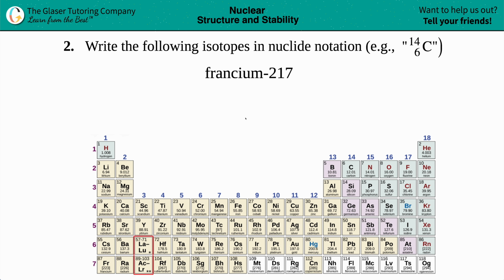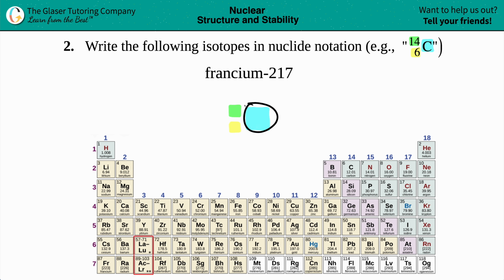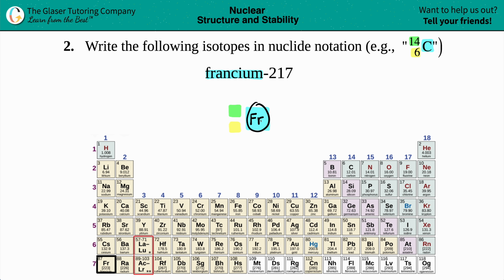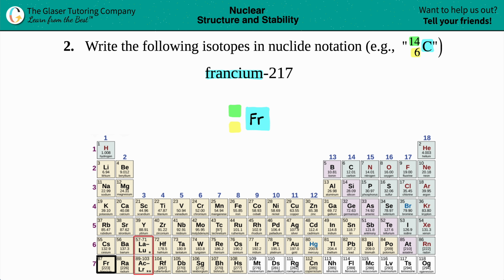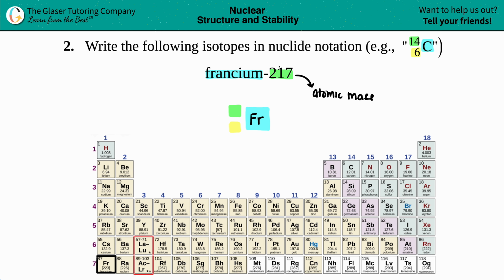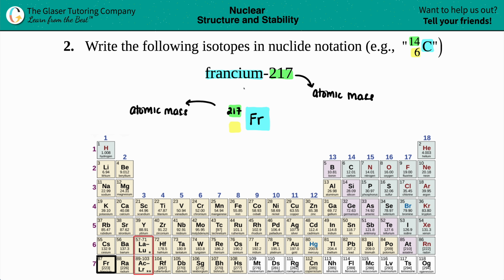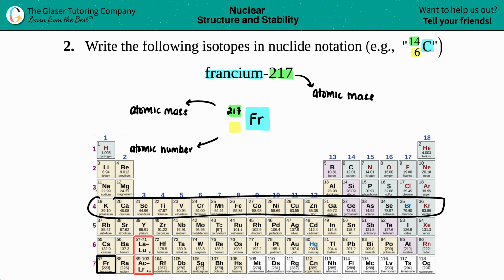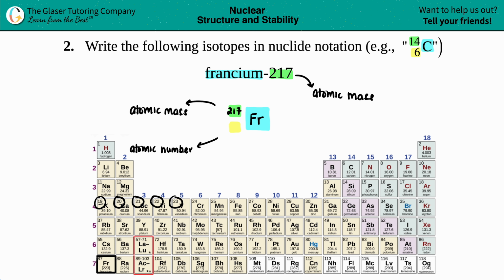21.2d | How to write nuclide notation for francium-217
Write the following isotopes in nuclide notation (e.g., "14 C 6")
francium-217